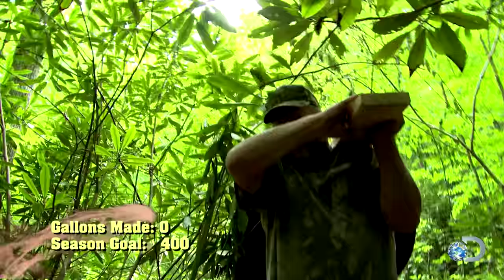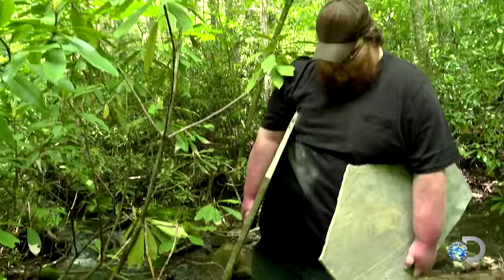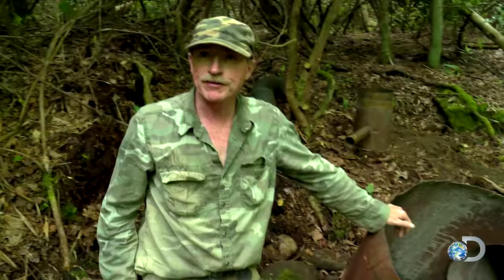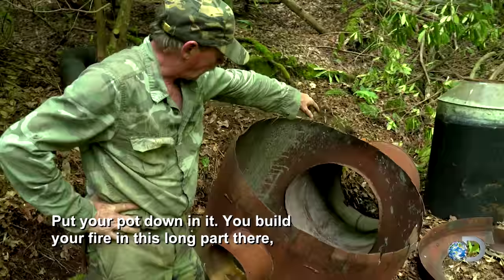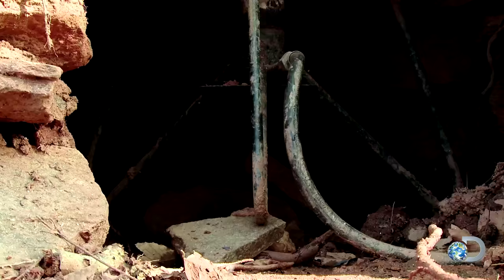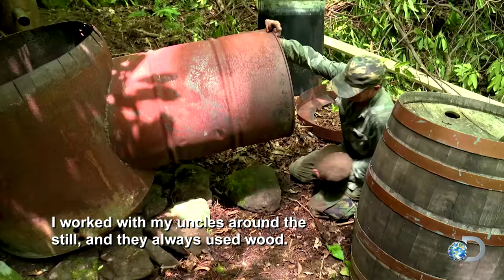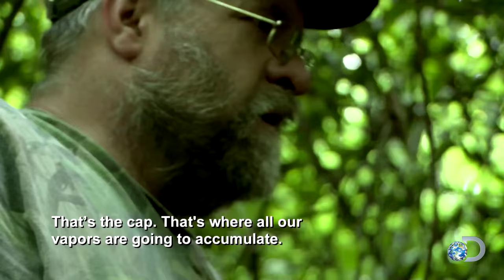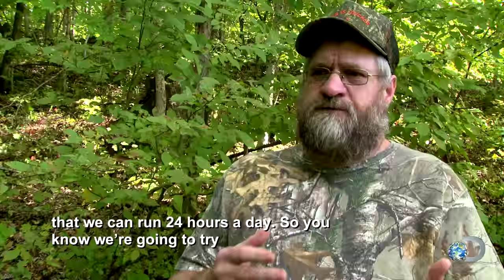Old Fashioned Backwoods Scotch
Because of the smoking and aging process, distilling scotch takes weeks longer than running traditional moonshine. Mark, Jeff, and Lance are running scotch the old-fashioned way. To maximize their time, they’re building a camp around the still site.

Catch all new episodes of MOONSHINERS Wednesdays at 9/8c on Discovery!